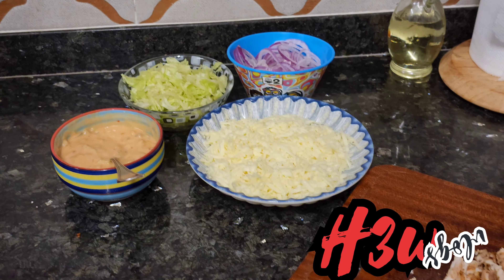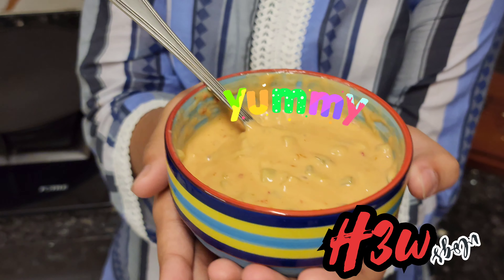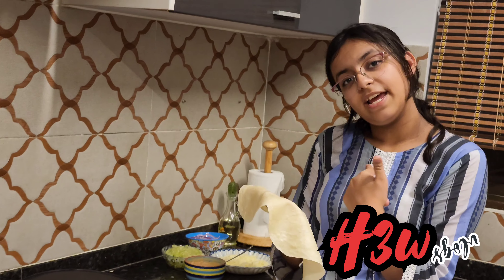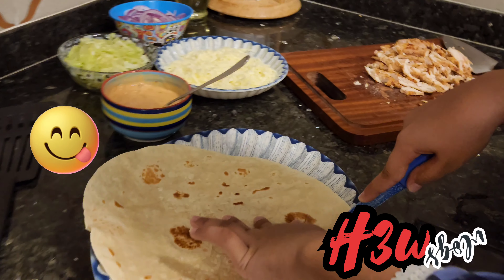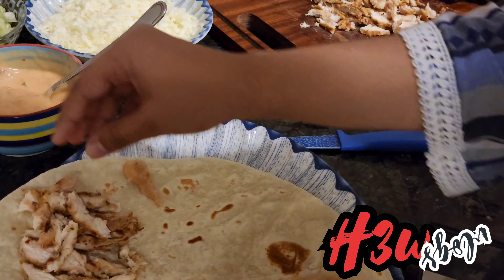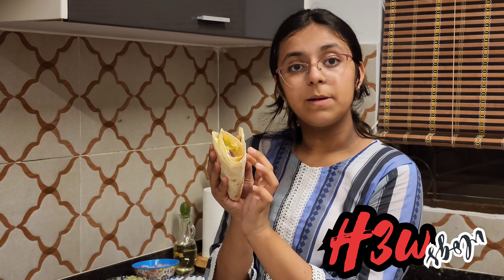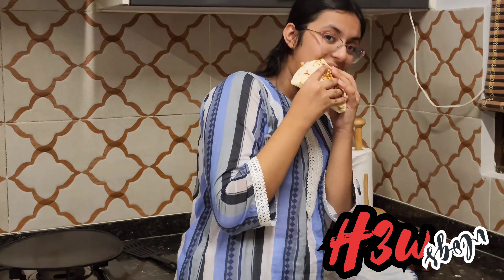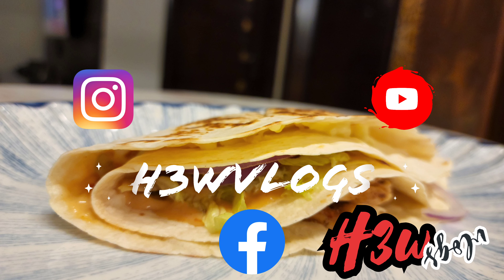Tikka warp by chef Hoorya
Tikka warp by chef Hoorya food yummy homemade pakistan karachi recipe @h3wvlogs25